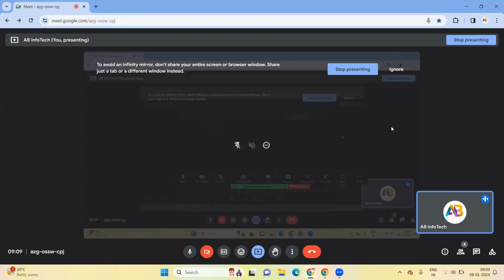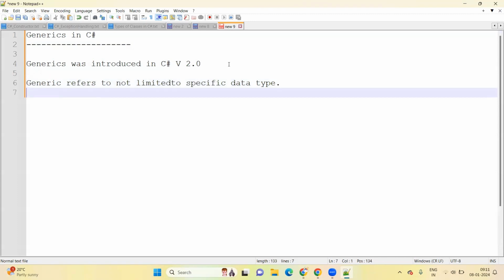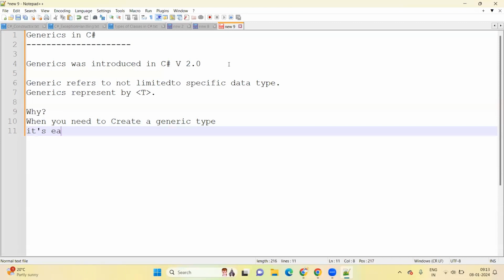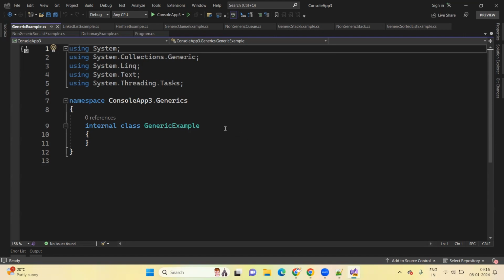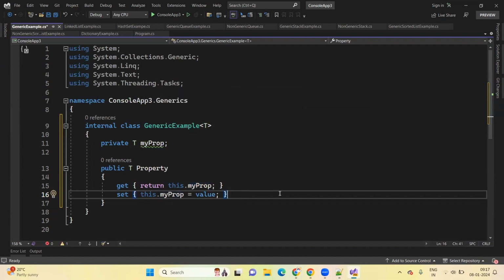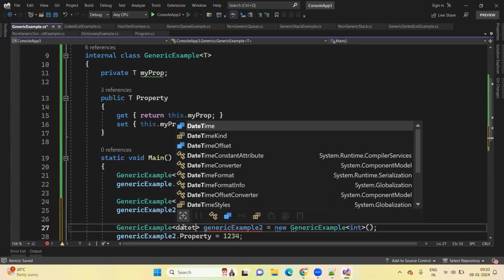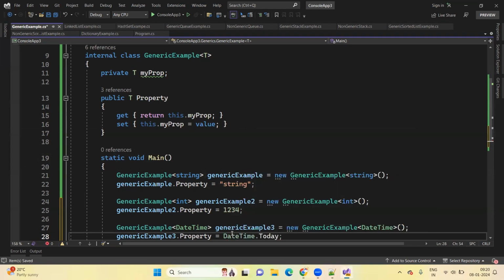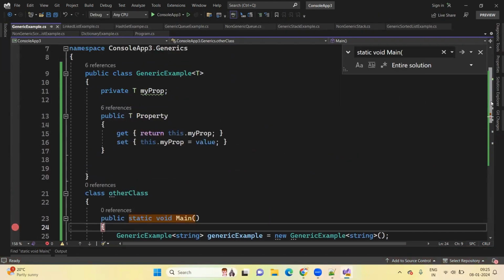Generics in C#: Learn everything about generics in C#.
generics in c# with example,
types of generics in c#,
Generics in c# schools,
generics collections in c#,
generic method in c#,
Generics in c# geeksforgeeks,
generics and non generics in c#,
c# generic method where ,
Generic classes and methods - C#,
easy example, simple example, very easy explanation, simple step by step explanation,
enerics. Generic types maximize code reuse, type safety, and performance, and are commonly used to create collection classes.
Generics in C#,
C# programming,
Type-safe code,
Reusable code,
Generic classes,
Generic methods,
Generic constraints,
Type parameter,
C# data structures,
C# collections,
Generic algorithms,
Type safety,
Code reusability,
C# development,
Object-oriented programming,
.NET Framework,
C# generics tutorial,
C# generics examples,
C# generics explained,
C# generics usage,
C# generics best practices,
C# generics performance,
C# generics constraints,
C# generics benefits,
C# generics pitfalls.
Using Generics In C#,
C# Generic, C# Generic Classes, Generic Methods, Generics, Queues.NET 8,C# 12,C#.NET,C#12,C# new,latest,easy,best example,simple example